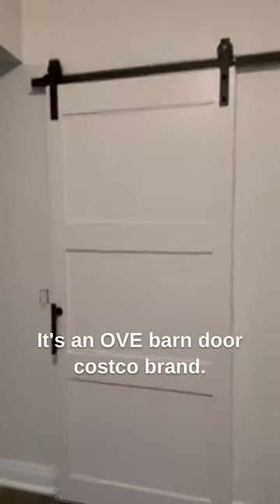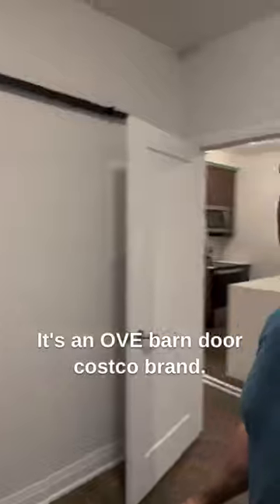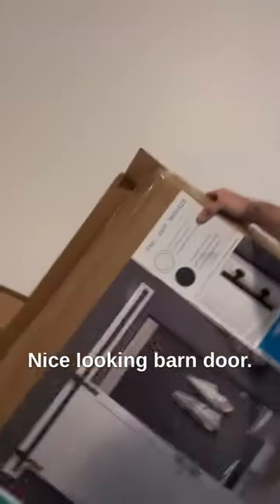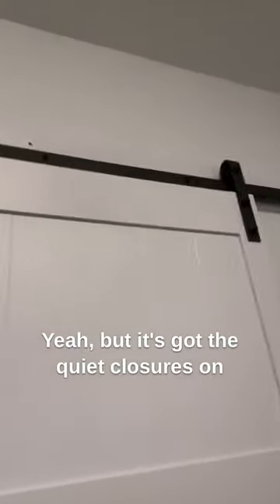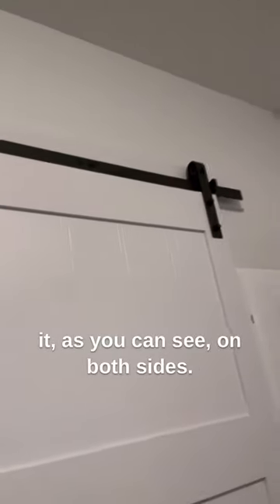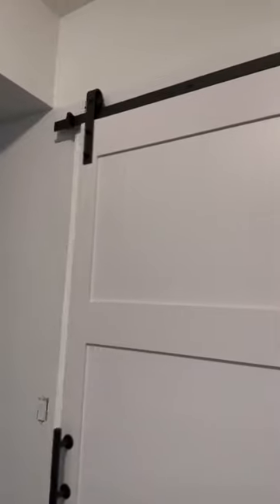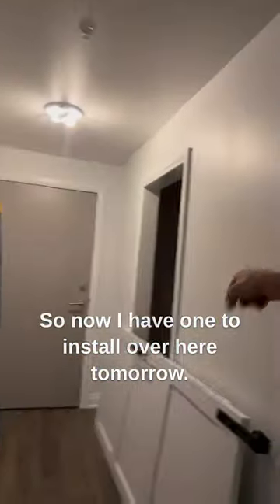Review Of The Costco Brand OVE Barn Door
In this daily vlog video I review a Costco Brand OVE Barn Door I just installed.  I'll speak about the benefits of this door and the ease of installation as well as the complicated and nonsensical instructions it comes with.  I'll even demonstrate the use of the door and some of the cool features it comes with.